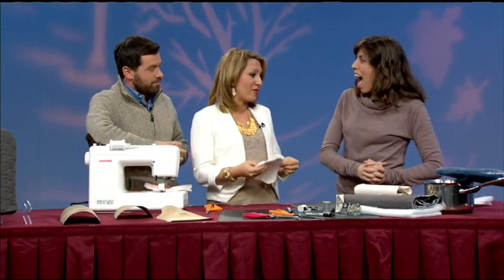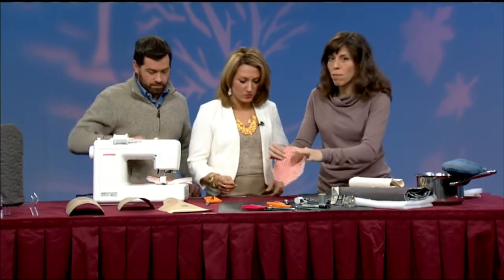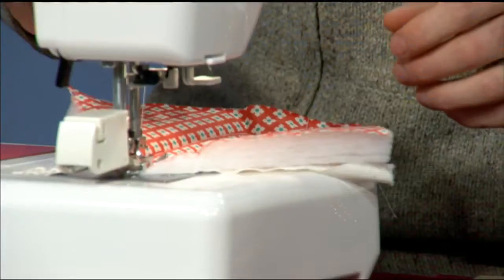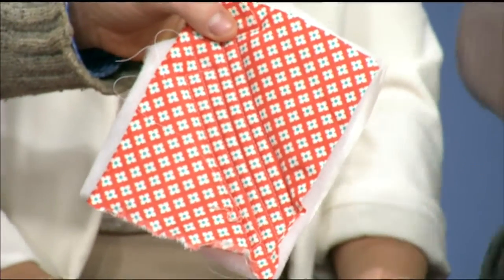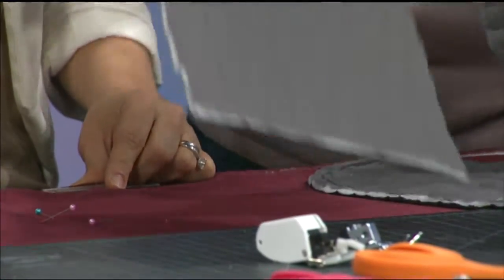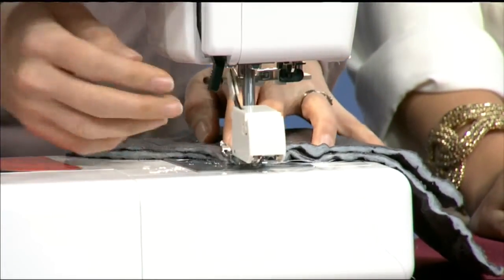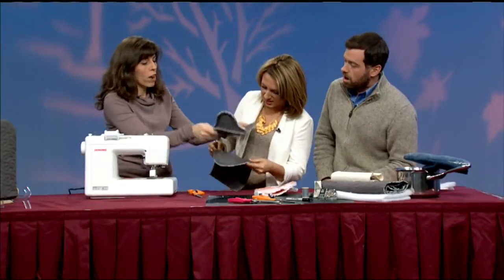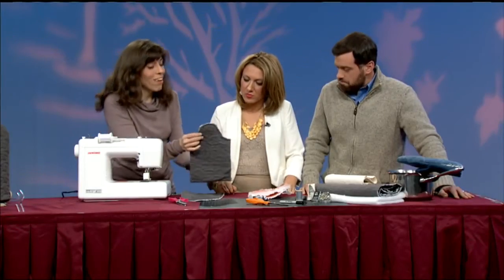Mass Appeal DIY oven mitts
Old, ratty oven mitts got you fearing taking your Thanksgiving turkey out of the oven?